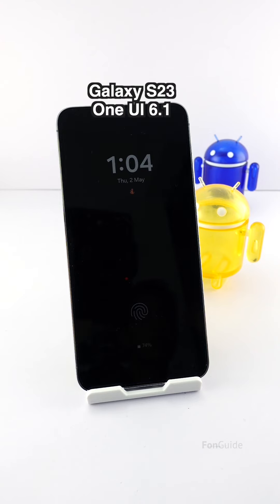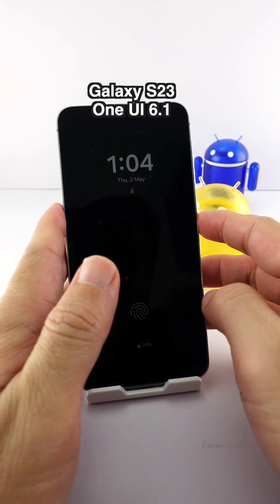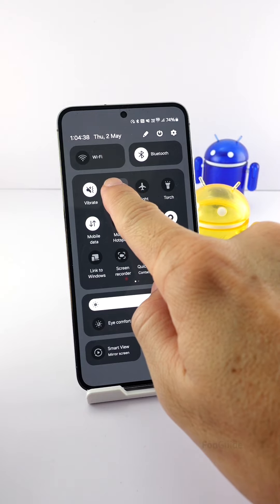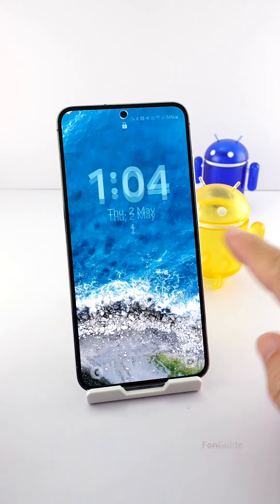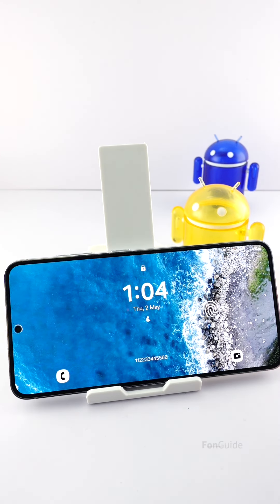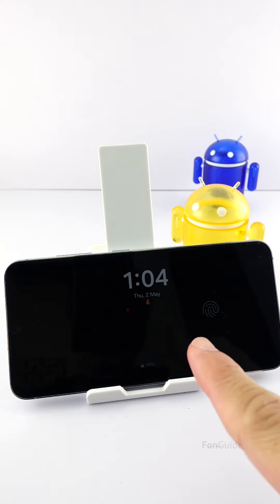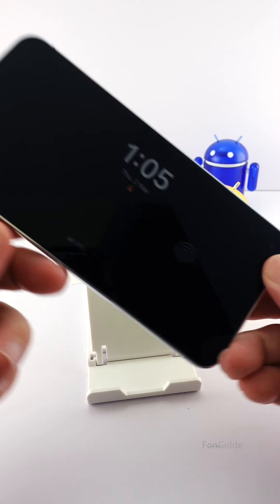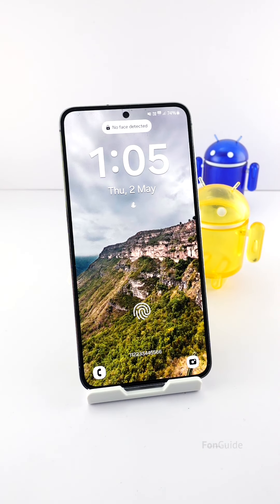Can you rotate the AOD to landscape in One UI 6.1 & 6.1.1?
In this video, you will find out if it's possible to rotate the AOD to landscape even without the screen orientation option in One UI 6.1 & 6.1.1.